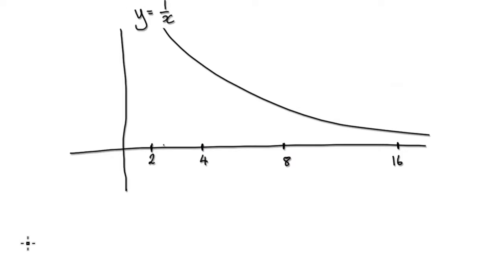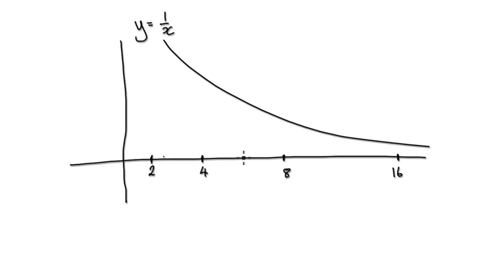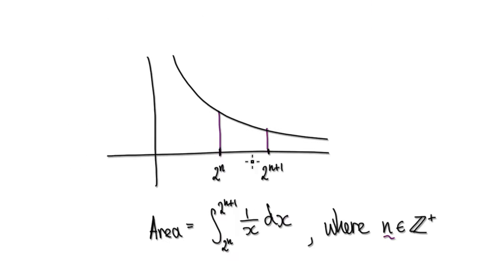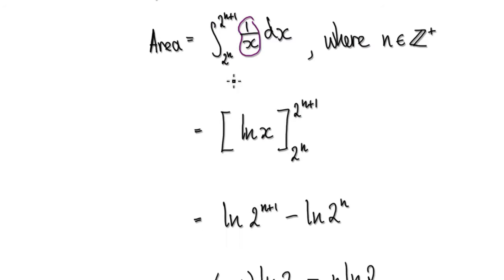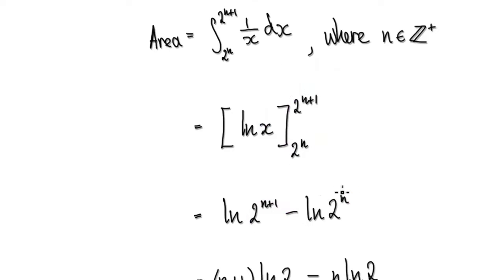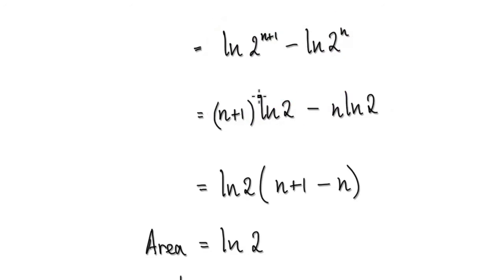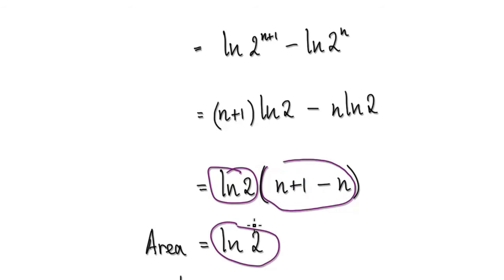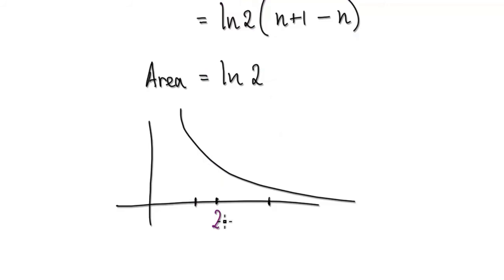Video 2413.1 - Calculus 2 - Integrate 1/x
Integrate 1/x